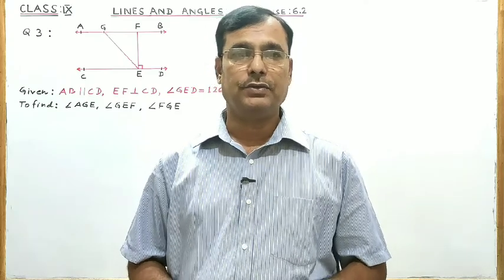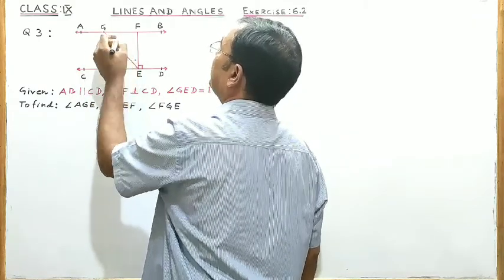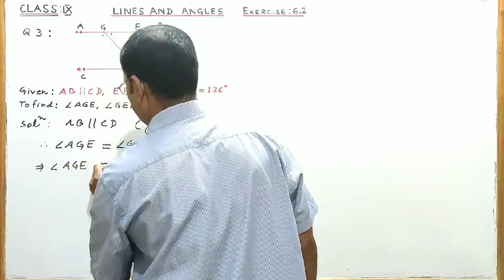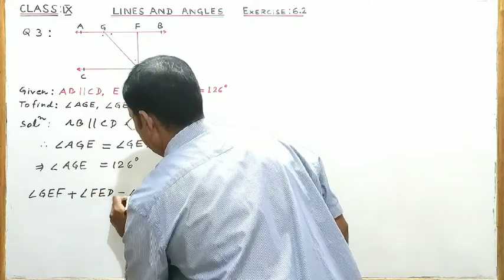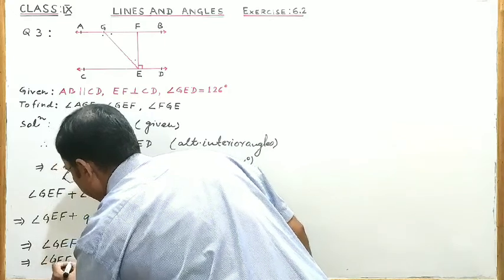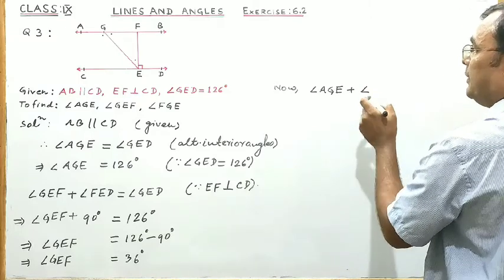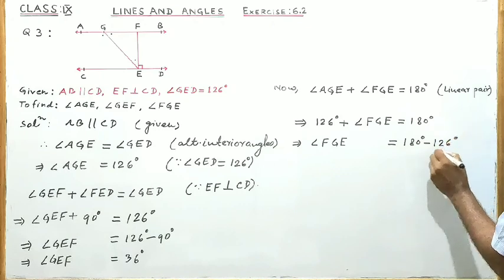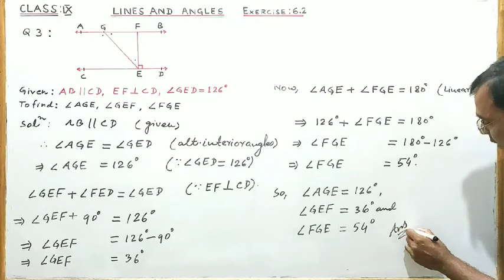CLASS 9 NCERT MATHEMATICS CHAPTER 6 LINES AND ANGLES, EXERCISE :6.2, Q3 COMPLETE SOLUTIONS CBSE.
Class 9 NCERT MATHEMATICS CHAPTER 6 LINES AND ANGLES  EXERCISE 6.2 Q3  Complete Solutions with perfect figure and full to the point explanations. CLASS 9 NCERT MATHEMATICS CHAPTER 6 LINES AND ANGLES  EXERCISE 6.2 QUESTIONS COMPLETE SOLUTIONS. CBSE CLASS 9 MATHS CHAPTER 6 LINES AND ANGLES.
This video contains the complete solutions of Q3 of Exercise 6.2 . Its prepared for the Mathematics loving students and viewing this video, a student can very easily understand the concepts involved in the solutions. In the solutions, a very clear and easy methods are used that you will come to know and realize after watching this video.Surely this video is going to be very beneficial to you. so watch this video and strengthen you concepts of mathematics.
Thanks.
CLASS 9 NCERT MATHEMATICS CHAPTER 6 LINES AND ANGLES, EXERCISE :6.2 SOLUTIONS.